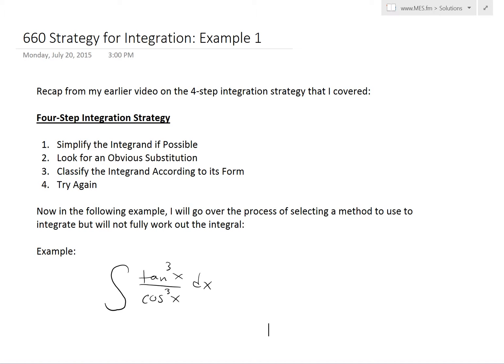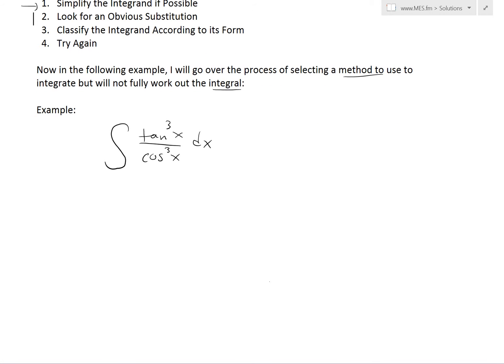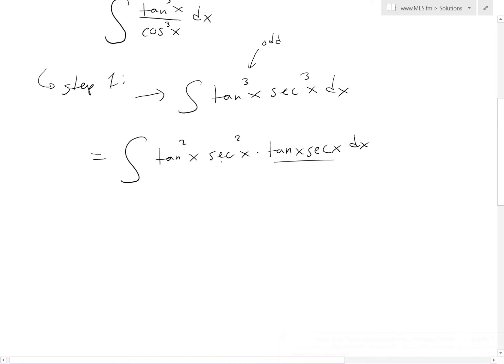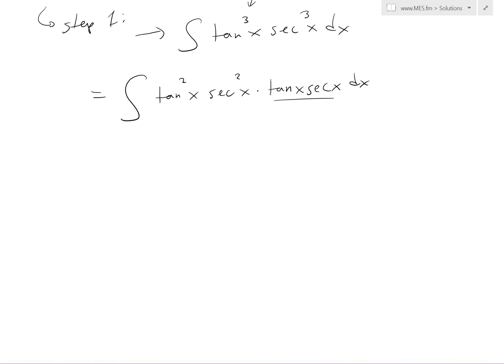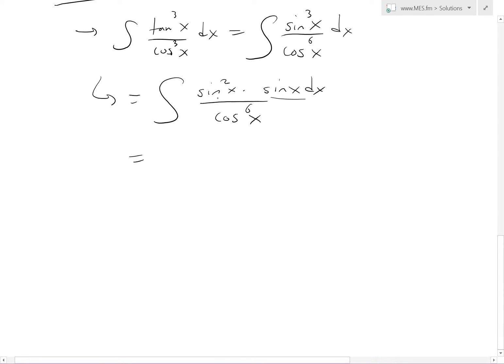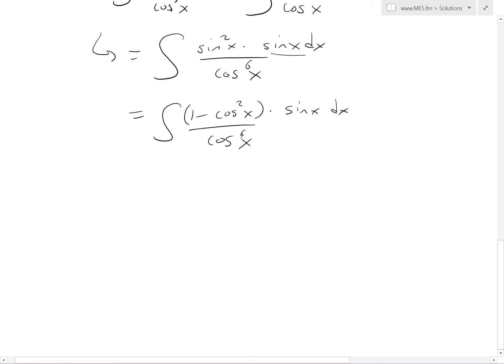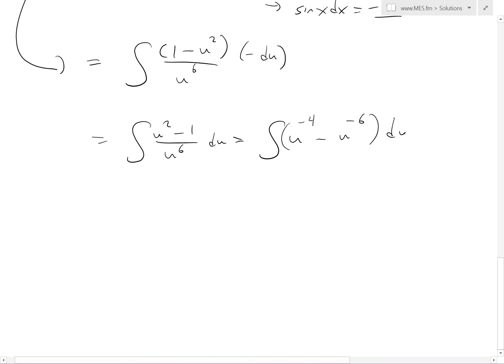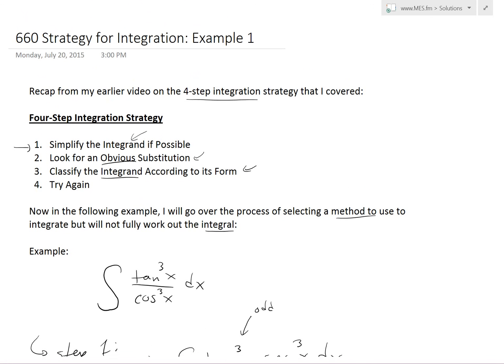Strategy for Integration: Example 1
In this video I illustrate further on the Strategy for Integration and go over an example and show how to go about selecting the appropriate method for integration. The example I go over is the integral of tan(x)^3/cos(x)^3 and show how it can be rearranged in the form of the trigonometric integrals that I have shown how to solve in my earlier videos using substitution. I also show how although writing the integrand in the form of tan(x)sec(x) it is often easier to write the integrand as a function of sin(x) and cos(x) because those trig functions are more recognizable and easier to work with.